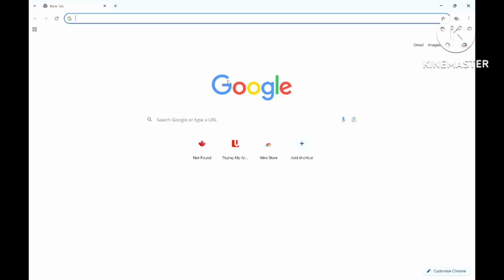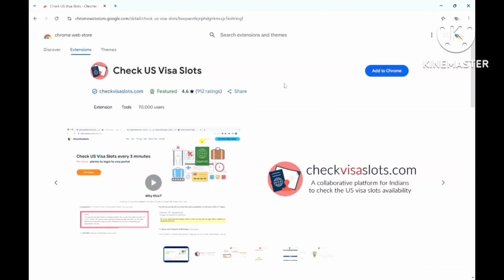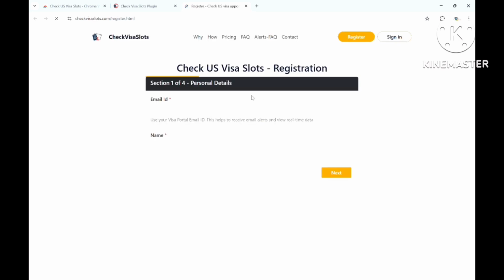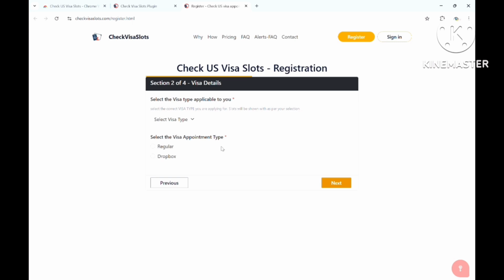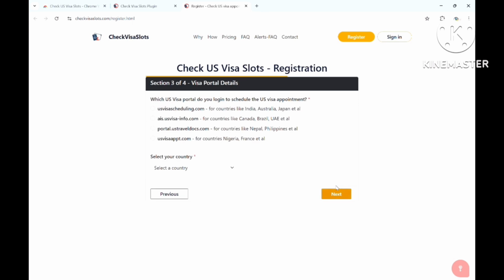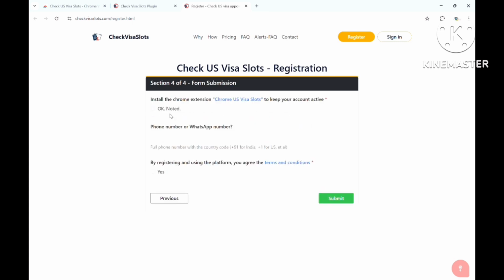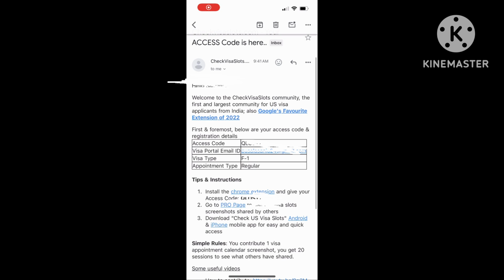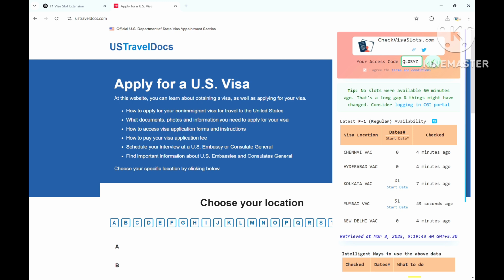SECRET TRICK: BOOK WITHOUT LOGIN! F1 VISA SLOTS OPEN FOR USA!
Big Update for 2025 F1 Visa Applicants! If you're struggling to find an appointment, this video will guide you on:
✅ Checking USA visa slots availability FAST!
✅ A secret trick to book without logging in!
✅ Latest updates on visa slot openings!

🔴 Don't Miss Out! Slots Are Filling Fast!
📌 Step-by-Step Guide Included!